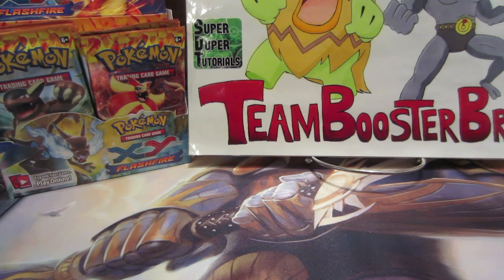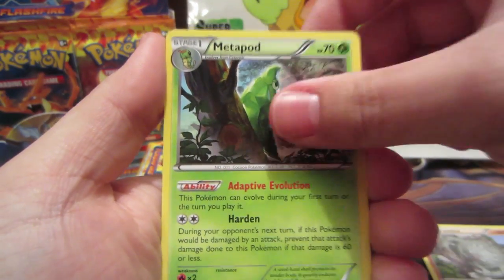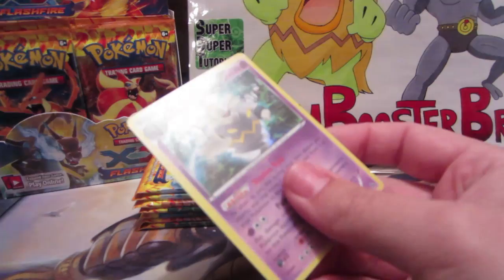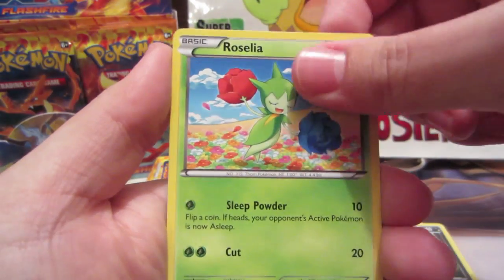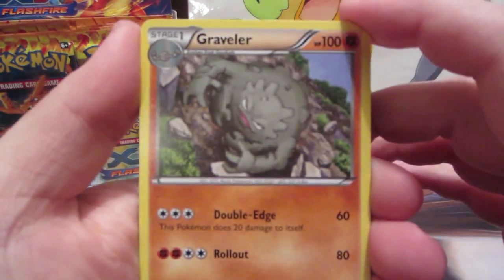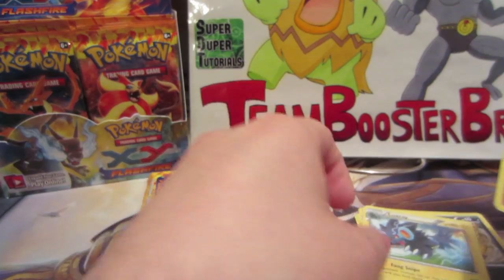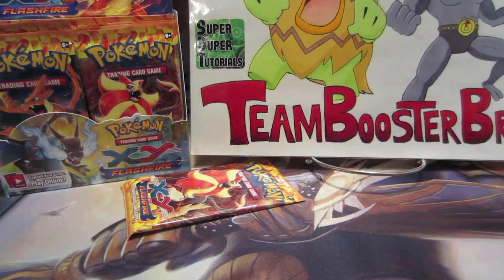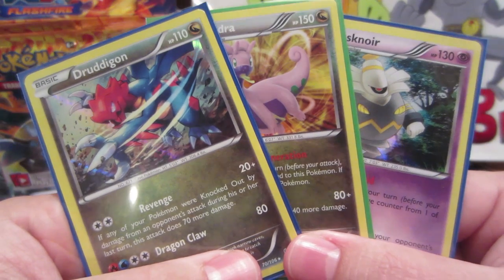BEST Pokemon Cards Ever! - Flashfire Booster Box Opening (Part 2/4)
Thanks so much for getting Part 1 to over 100 likes! :D You guys rock!